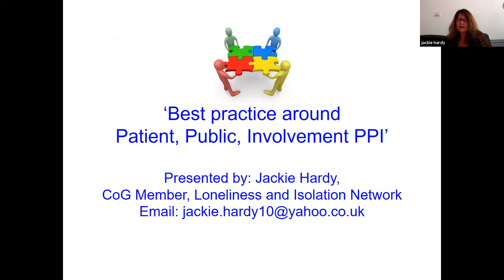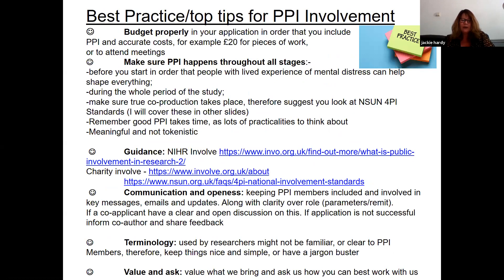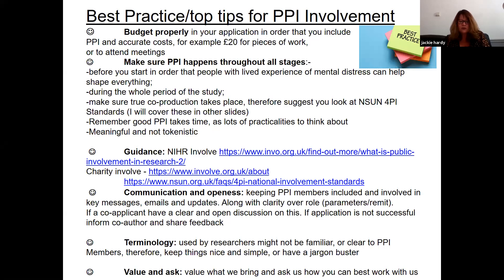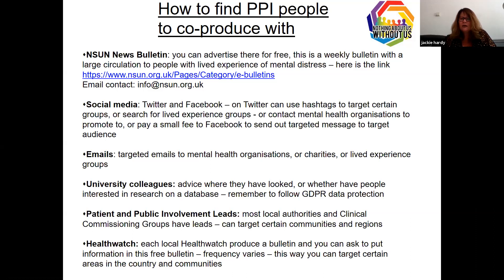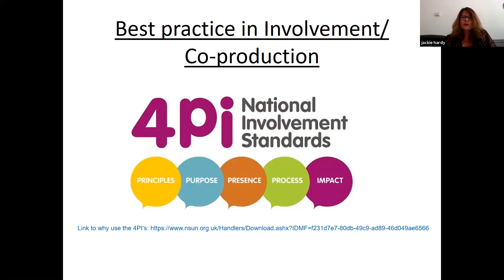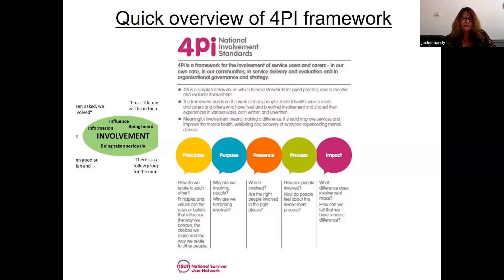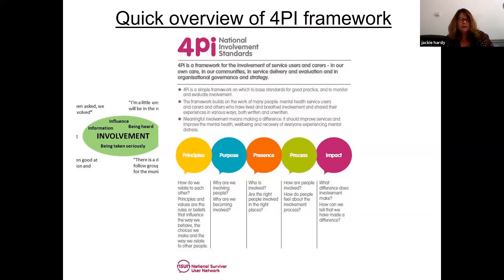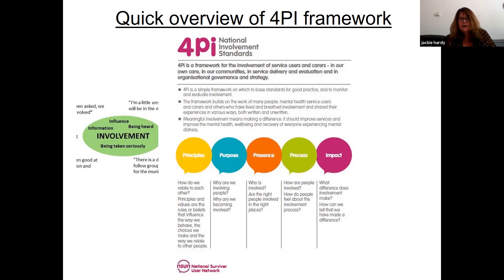Interventions funding call Q&A with Jackie Hardy